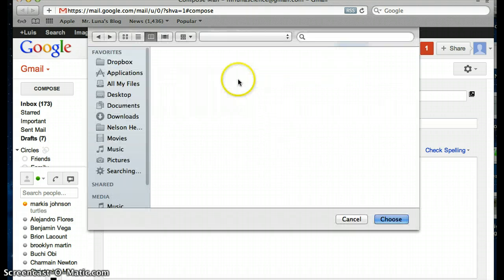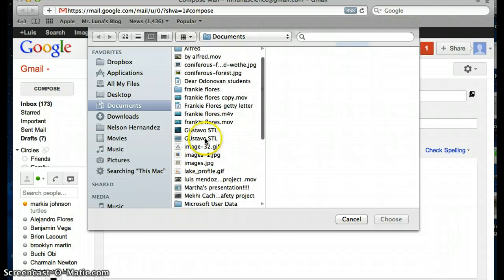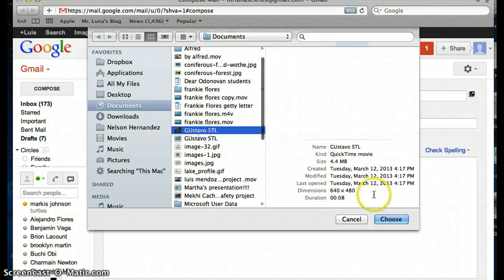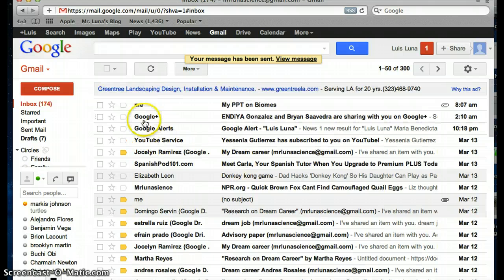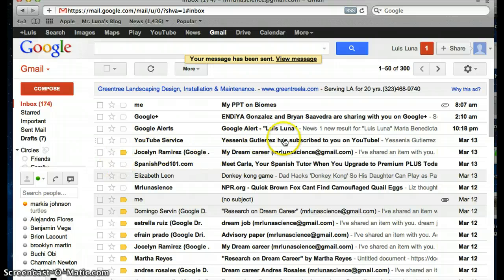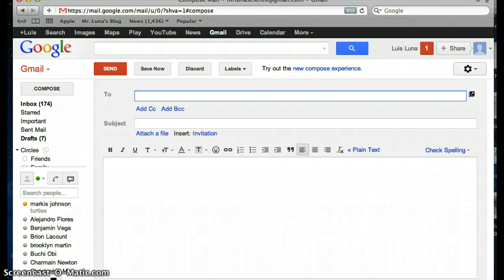How to email yourself a file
How to save a file in your email for later use.